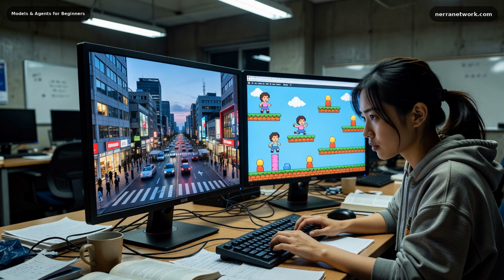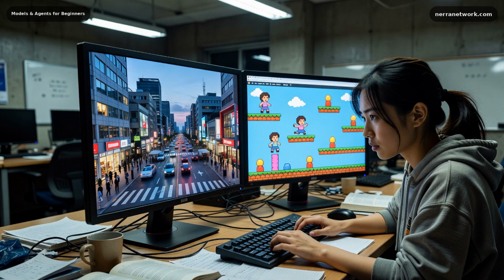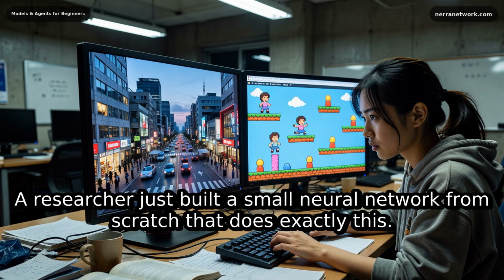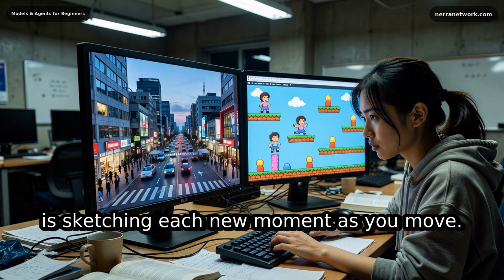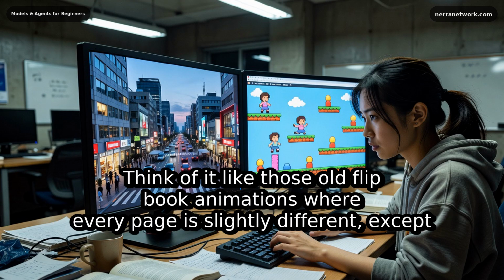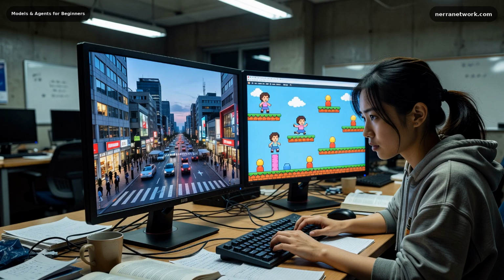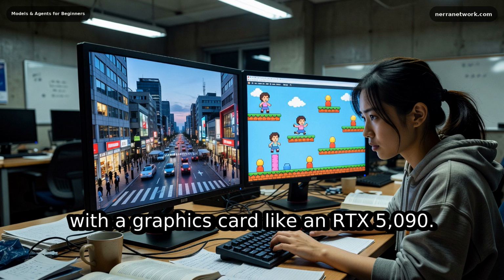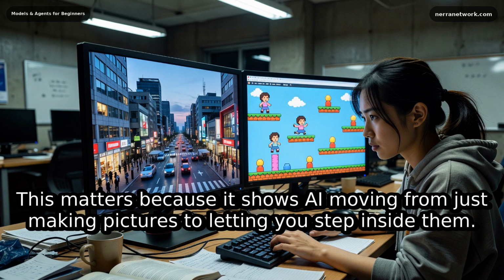Models & Agents for Beginners — Ep 55: A tiny neural network turns any photo into a playable game...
A tiny neural network turns any photo into a playable game you control with your keyboard.

Today's Models & Agents for Beginners episode (Ep 55, May 30, 2026) covers the stories above in full — listen on Spotify, Apple Podcasts, or any podcast app via the show page below.

AI Disclosure: This podcast is curated by Patrick but uses AI-generated
voice synthesis (xAI Grok TTS) for the narration. Editorial selection,